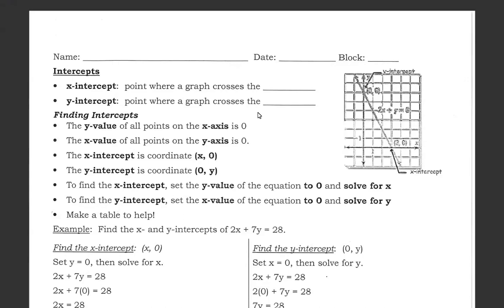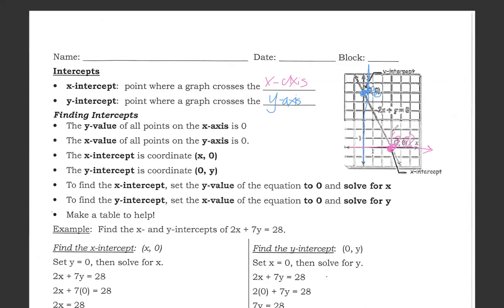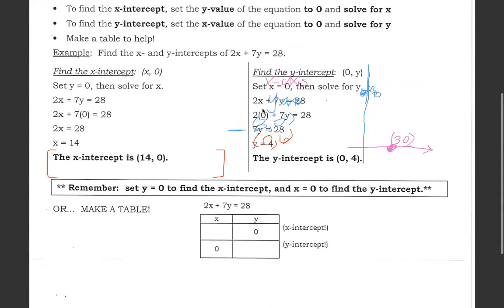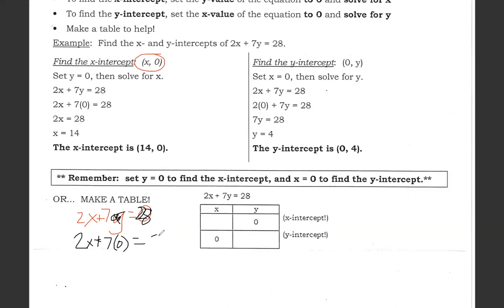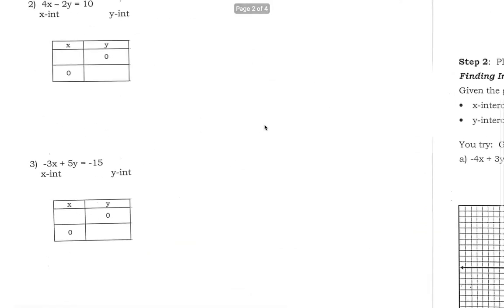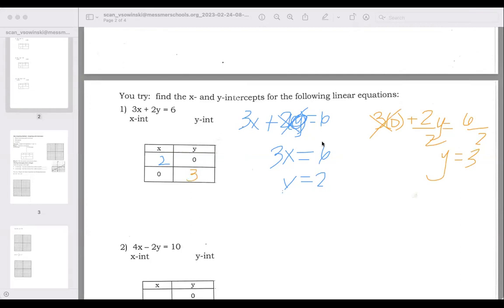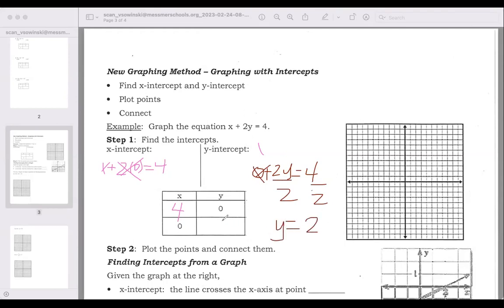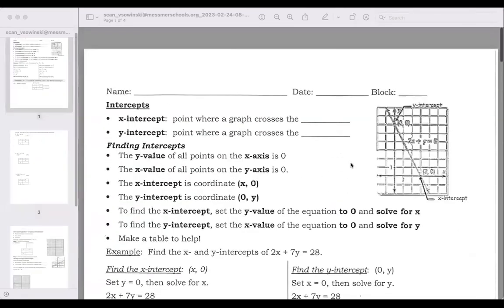graph using intercepts video